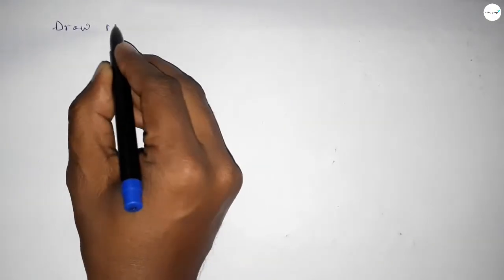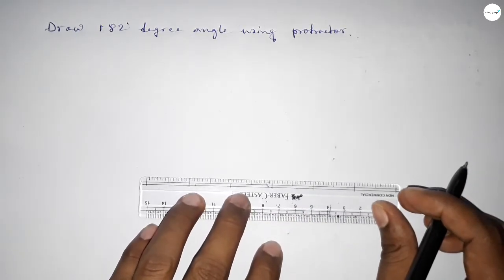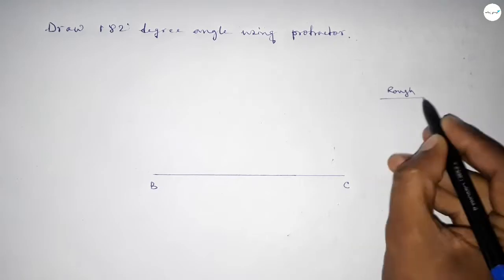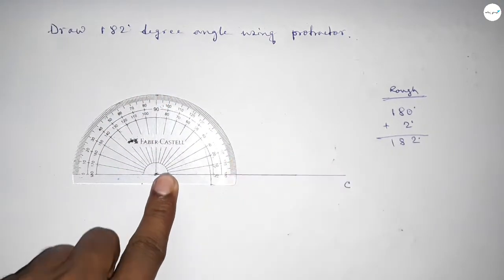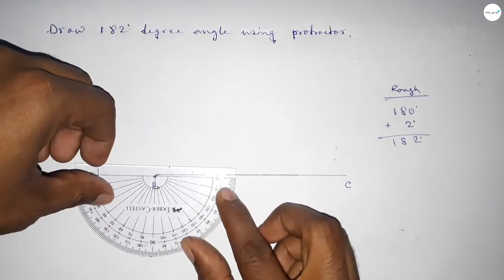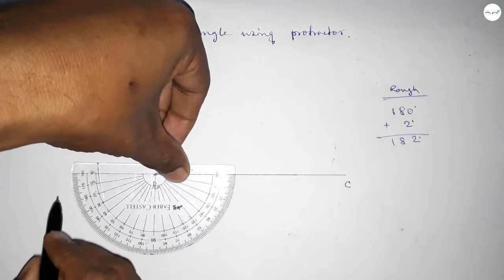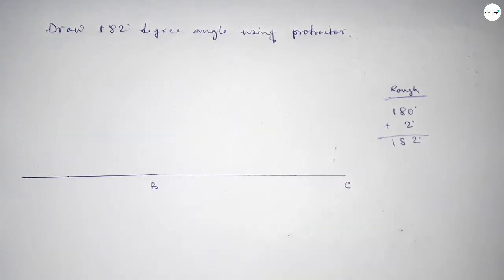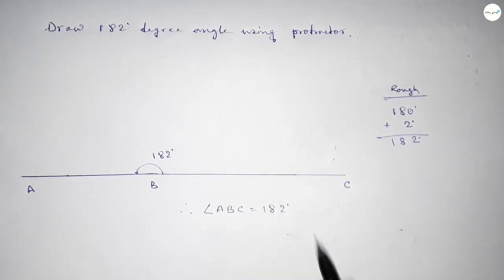How to draw 182 degree angle using protractor. shsirclasses.